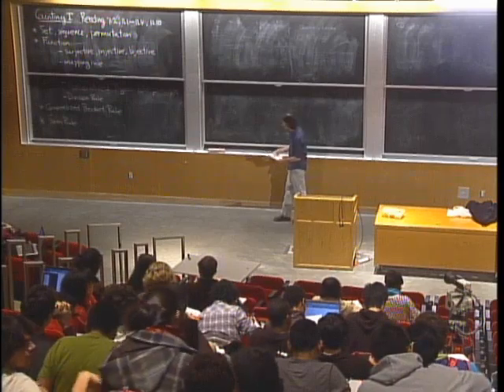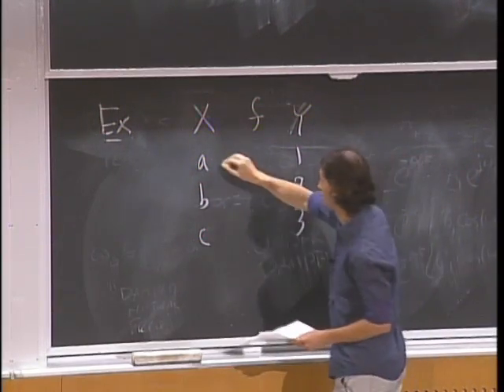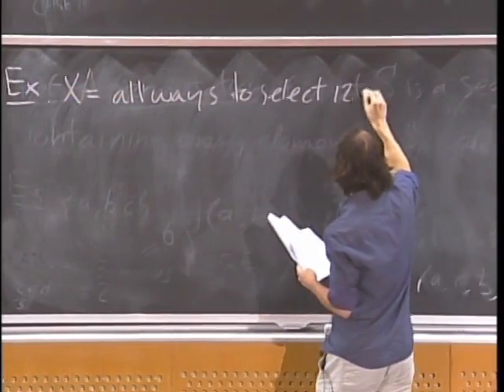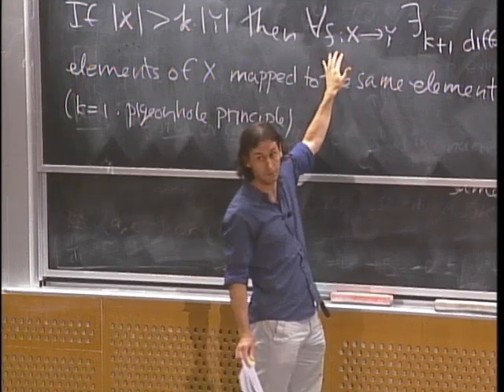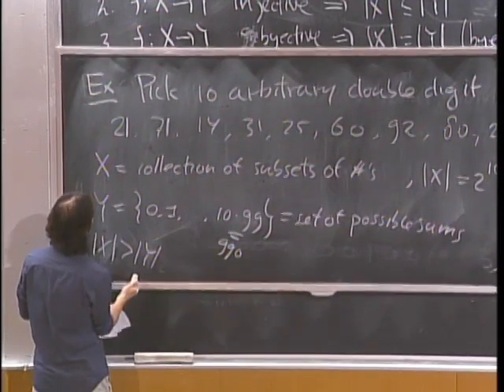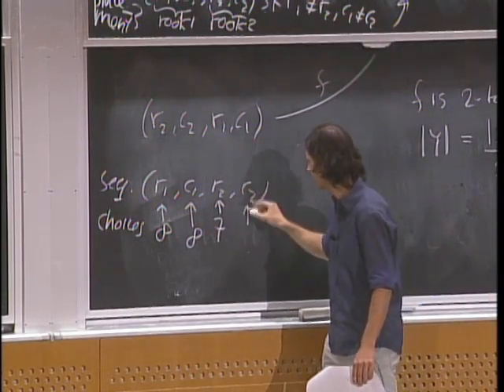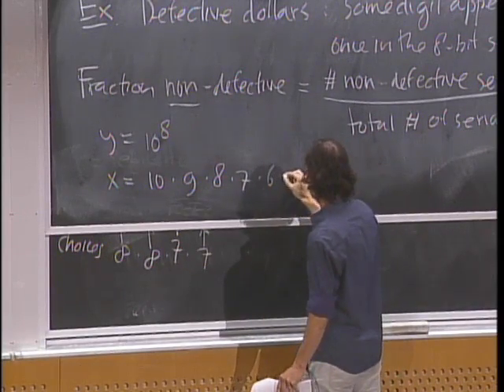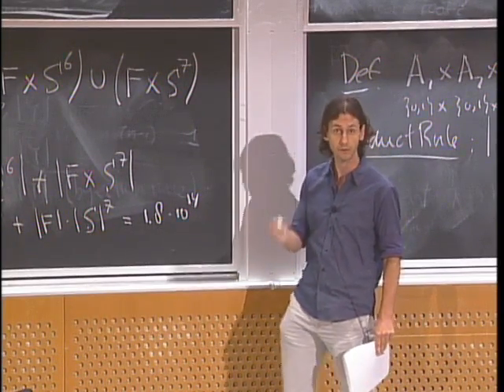Lec 16 | MIT 6.042J Mathematics for Computer Science, Fall 2010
Lecture 16: Counting Rules I

Instructor: Marten van Dijk